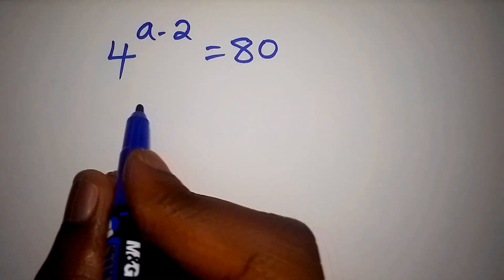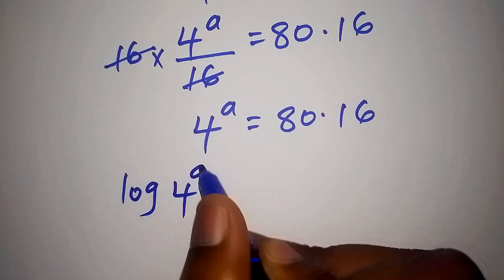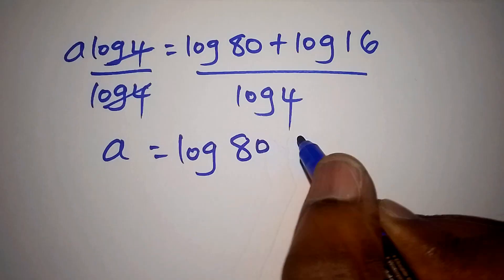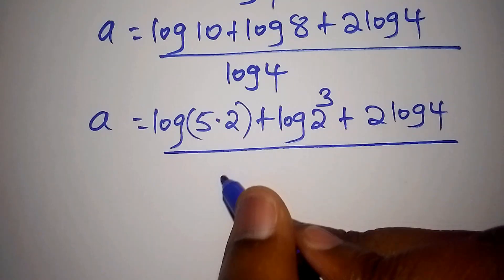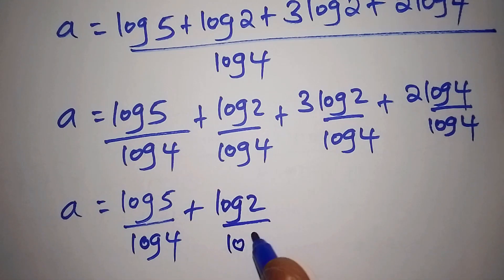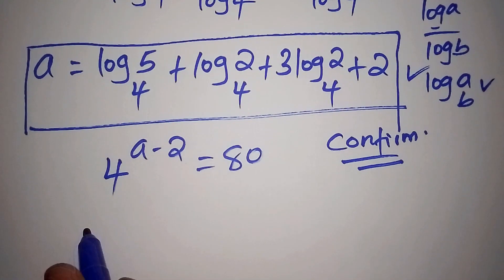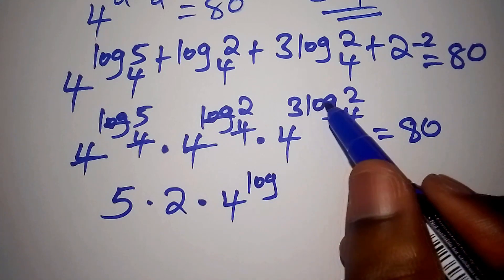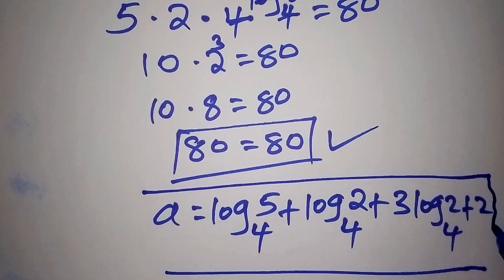A Nice Exponential Equation | Math Olympiad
Solving exponential equations like this is a fundamental skill in high school algebra, Pre-Calculus, and standardized tests like the SAT or ACT. In this step-by-step tutorial, I will show you how to use logarithms to isolate the variable and find the precise value of a.